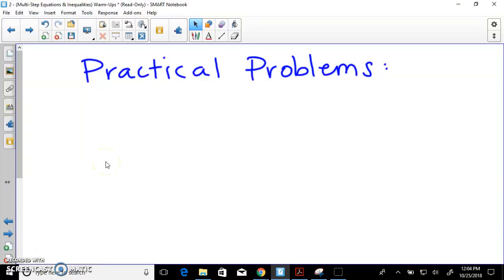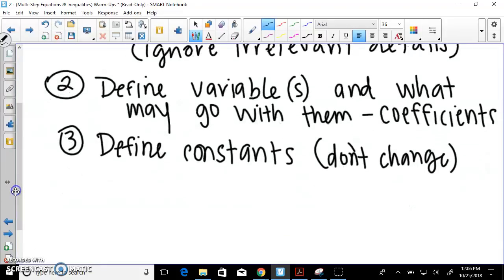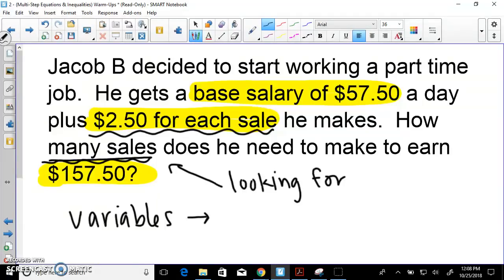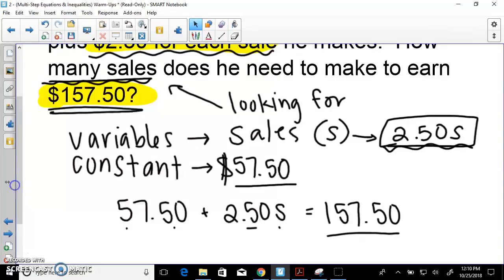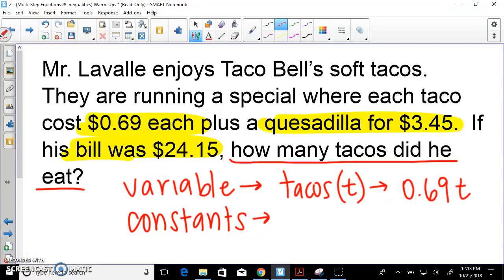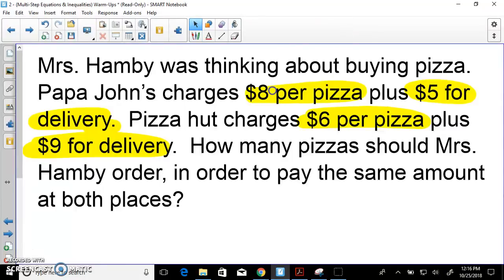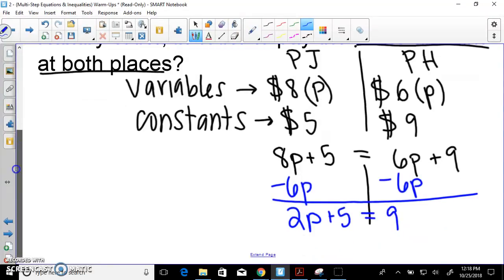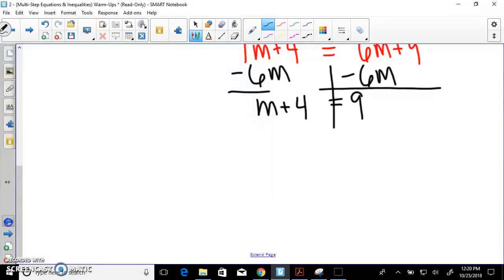Practical Problems Notes